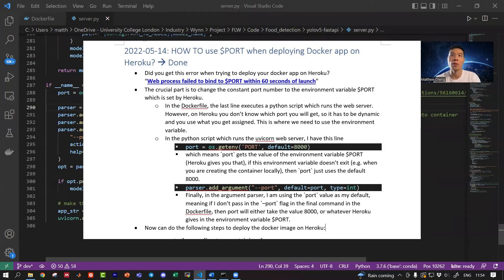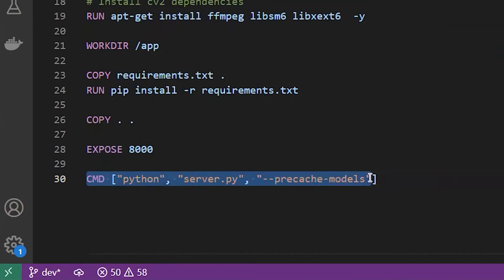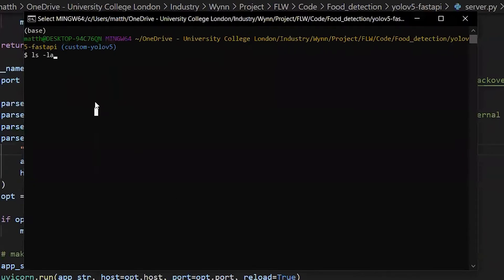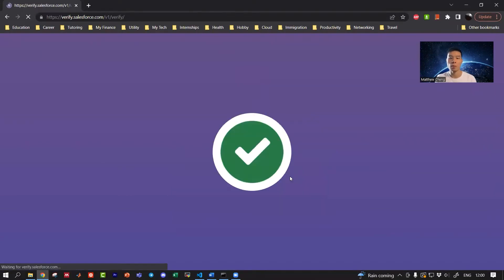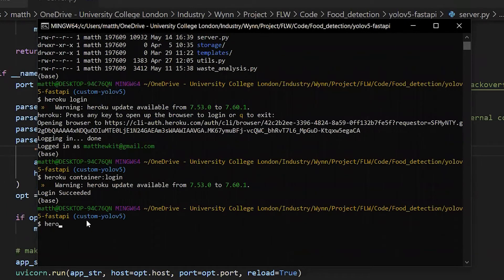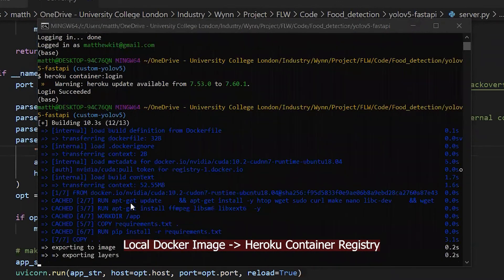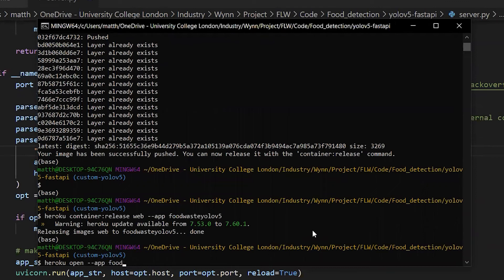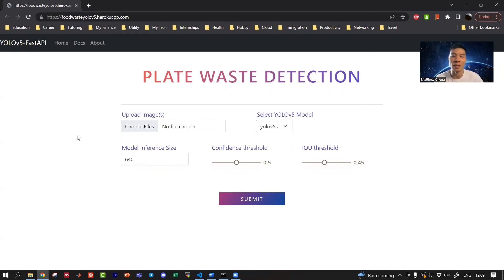HOW TO: Use $PORT to deploy Docker app on Heroku? (Python | Uvicorn)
Did you get this error when trying to deploy your docker app on Heroku?
“Web process failed to bind to $PORT within 60 seconds of launch”

When spinning up the webserver, we need to use the port number given to us by Heroku via the $PORT environment variable. To do this in python:

`port = os.getenv('PORT', default=8000)`

Then whatever library you use to start the webserver (uvicorn in the video), we pass this port variable to the function argument:

`uvicorn.run(app_str, host=host, port=port, reload=True)`